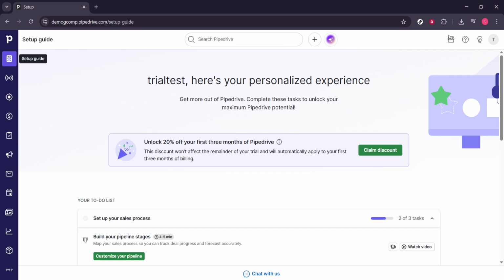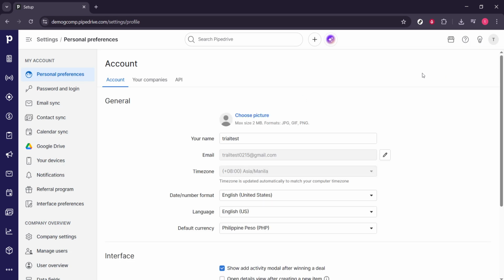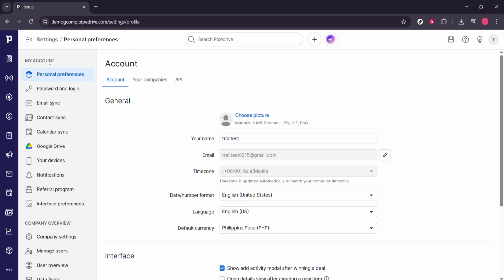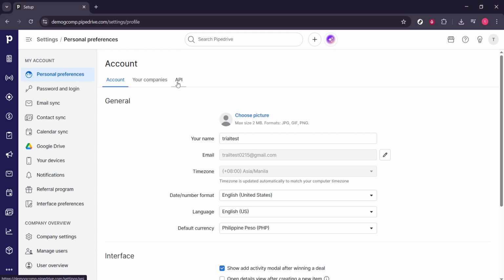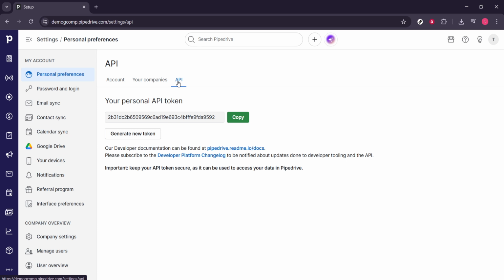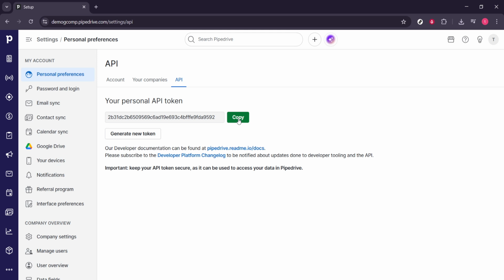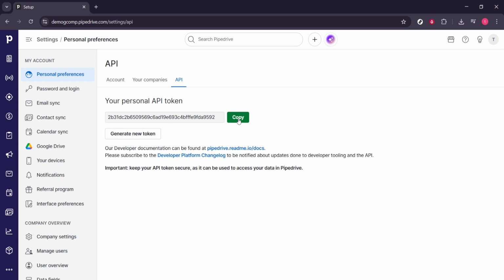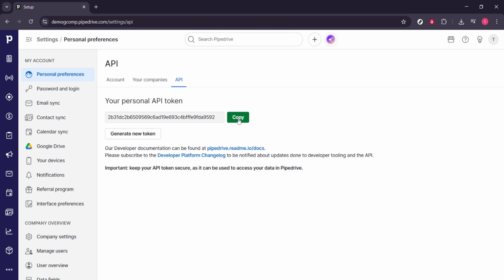How to Get Pipedrive API Key [2026 Full Guide]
Need to connect Pipedrive with other tools or build powerful automations? In this 2026 full guide, you’ll learn how to get your Pipedrive API key quickly and securely.

This step-by-step tutorial shows you exactly where to find your API key in Pipedrive, how to use it for integrations, and best practices to keep it safe. Whether you're working with automation tools, developers, or syncing apps, this guide will help you unlock the full potential of your CRM.